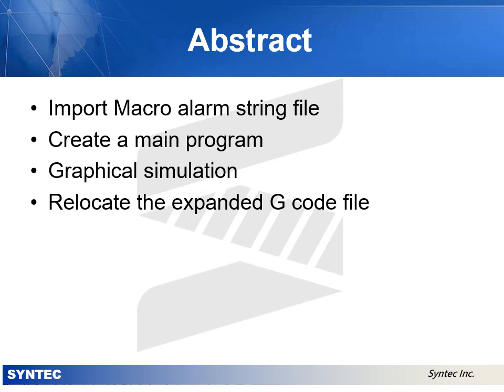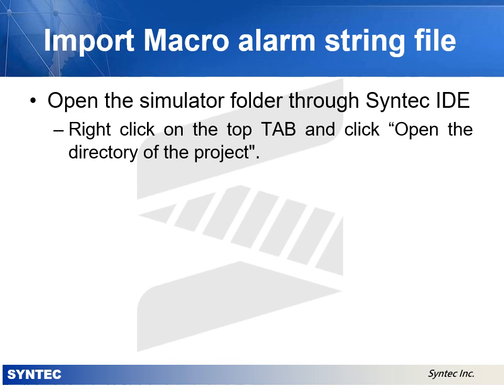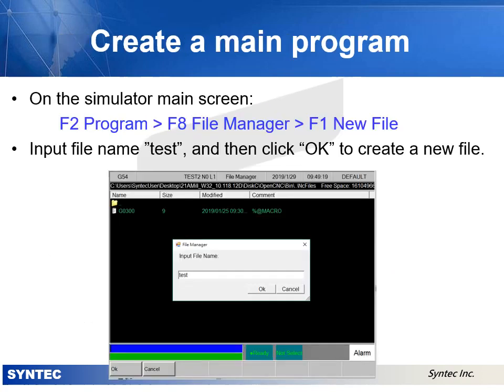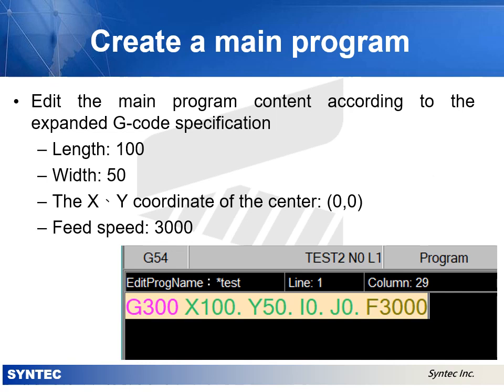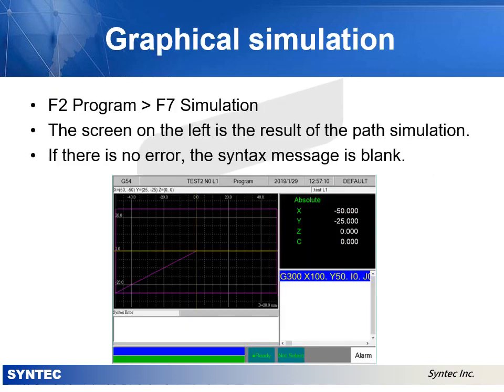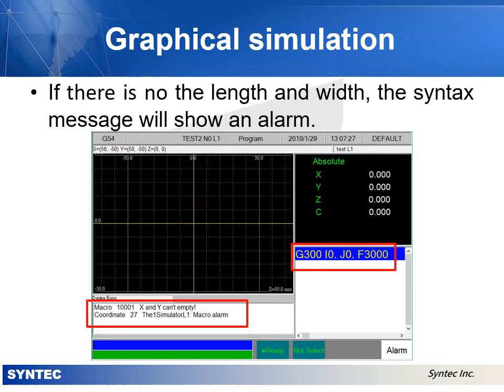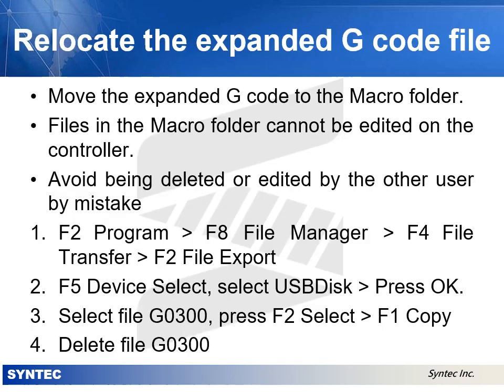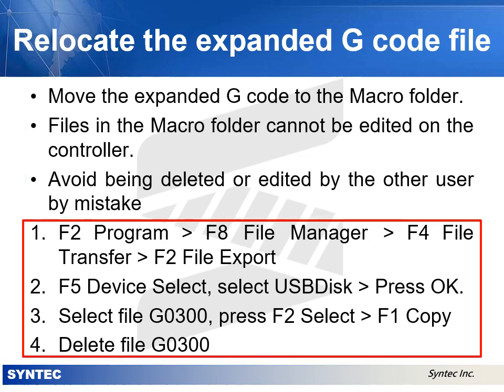Syntec Macro teaching video part5 Expanded G code test